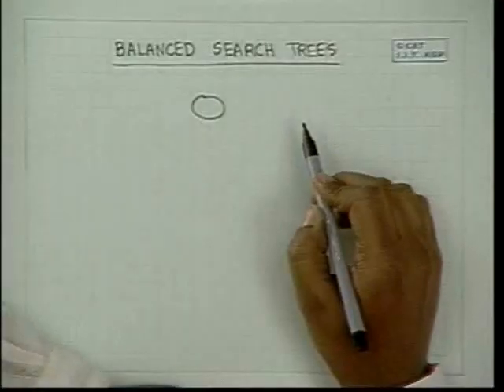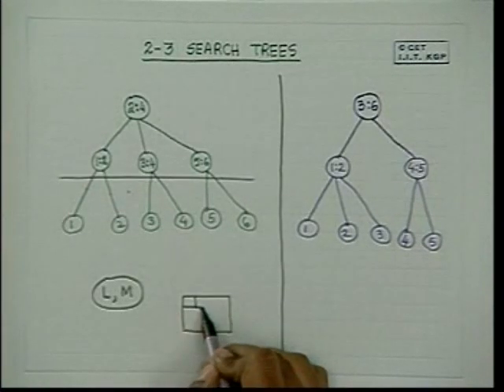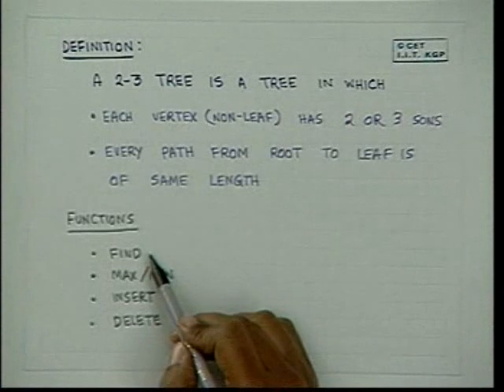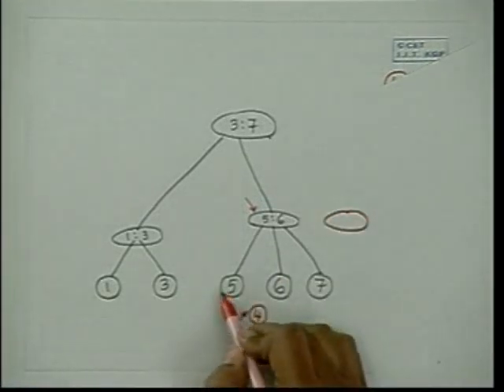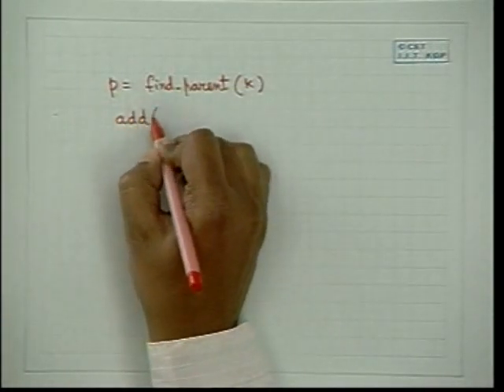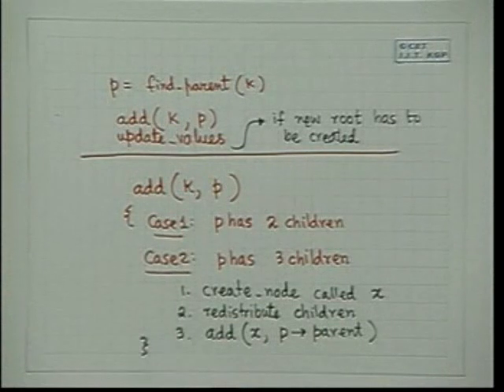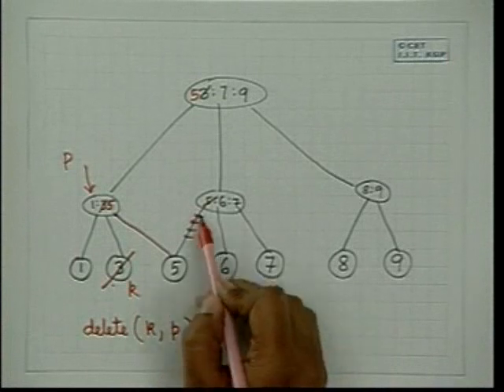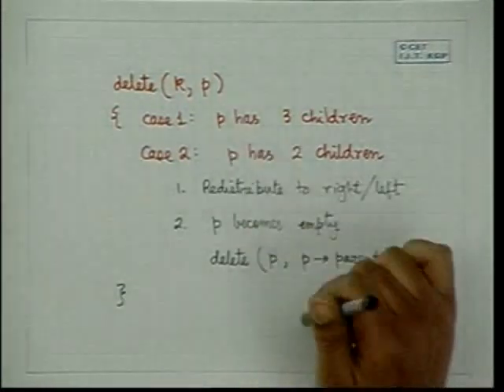25 2 3 Trees